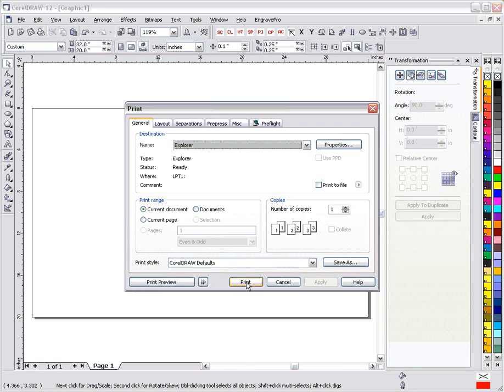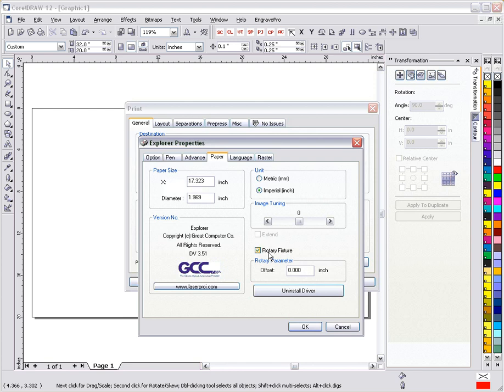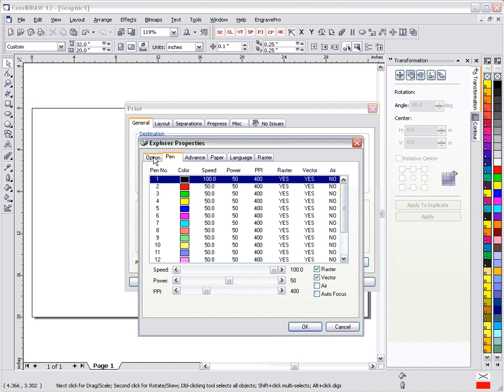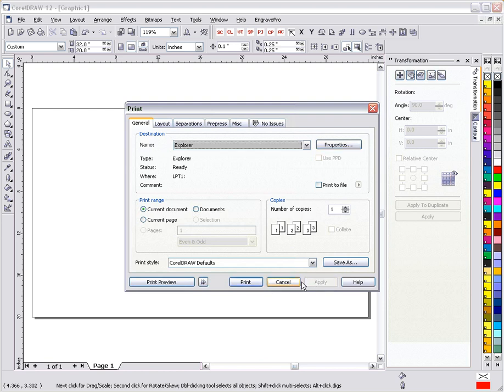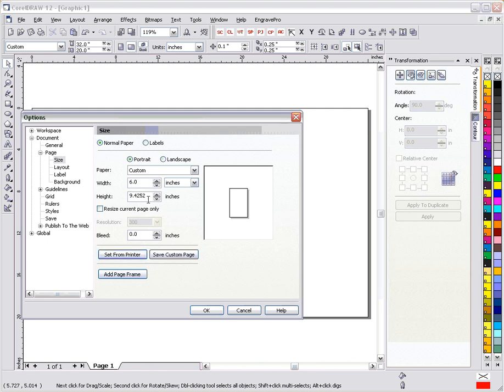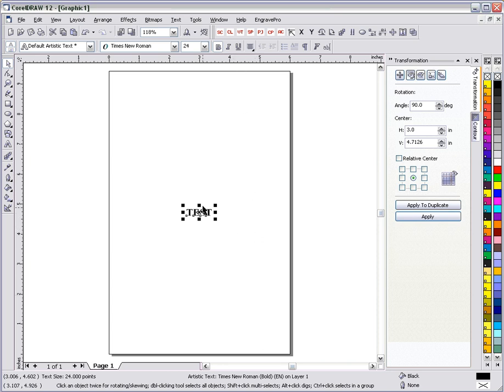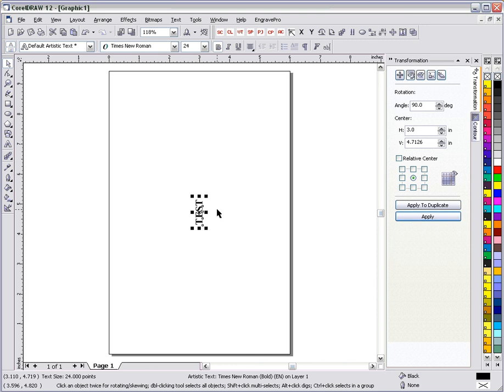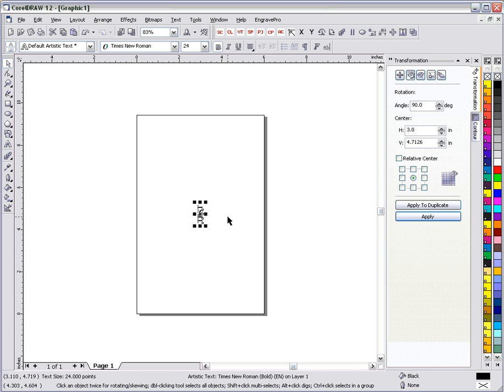Rotary Attachement Using Center Position Mode Part 1 Software Portion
How to use the Rotary Attachment on a LaserPro laser engraver using Center Home. This is Part 1, the software and layout portion. For more information on LaserPro's complete line of Laser Engravers, Laser Markers, and Laser Cutters go